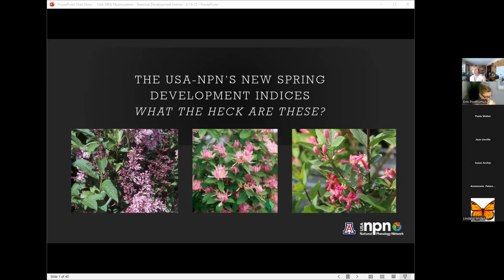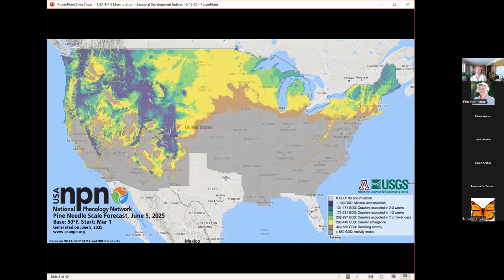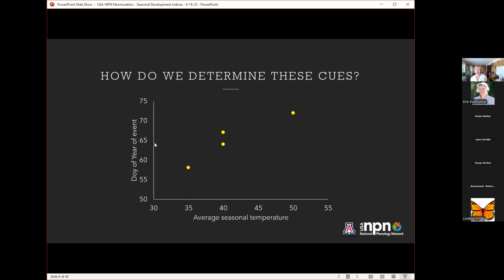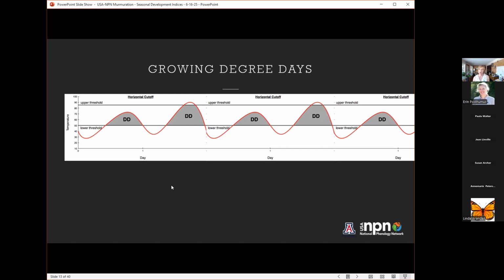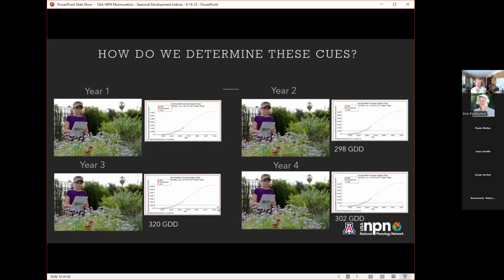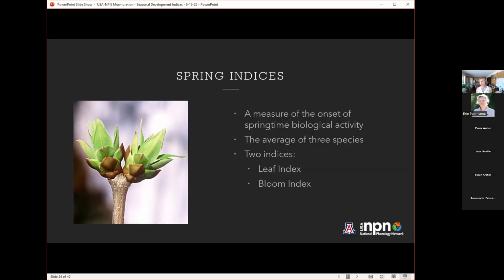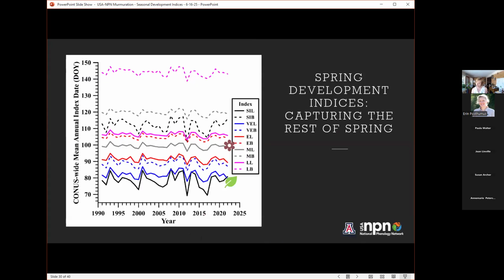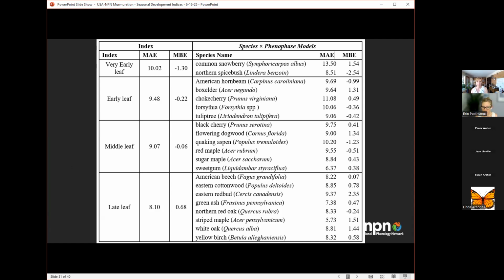Monthly Murmuration: Understanding Phenology Models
USA-NPN Director Theresa Crimmins explained how phenology models are created and how they work and described a new set of models that estimate the timing of leaf-out and flowering throughout the spring season. These models were created using Nature's Notebook data. Find out what scientists are learning from your data!